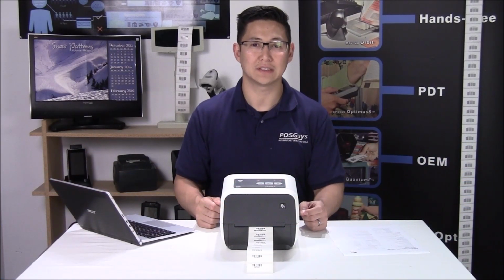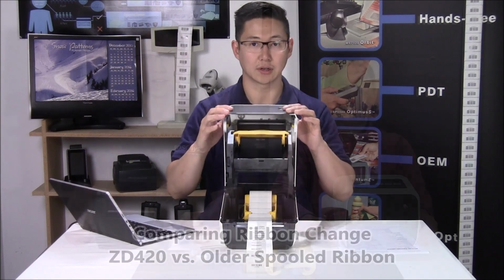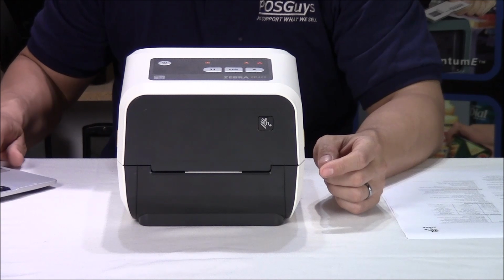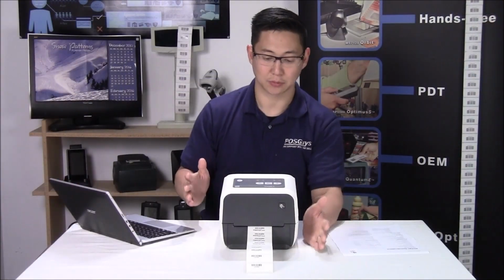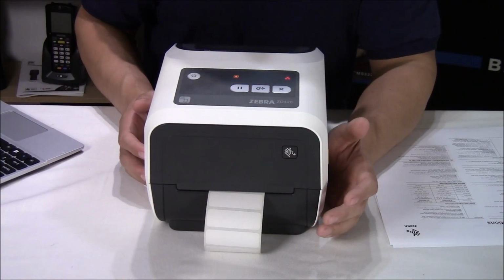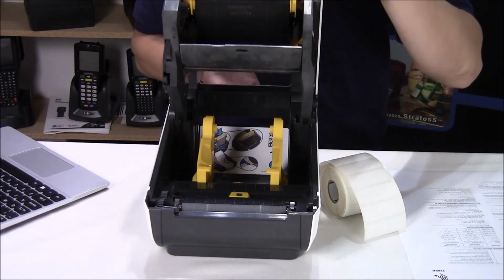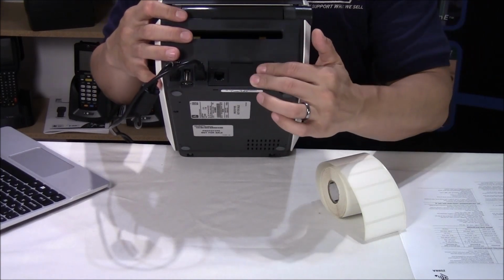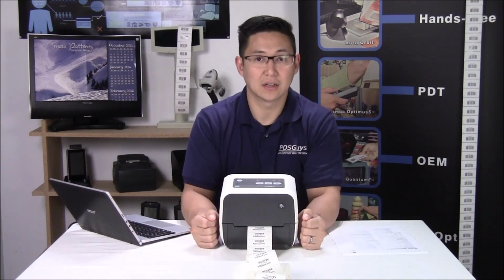Zebra ZD420 Barcode Printer Review - POSGuys.com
The new Zebra ZD420 Barcode printer introduces easy-to-use cartridge ribbons, an icon interface, and a three-button system.